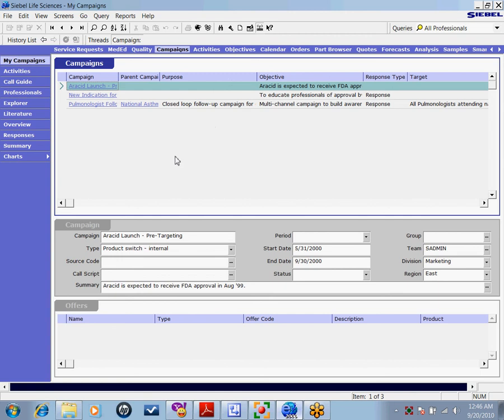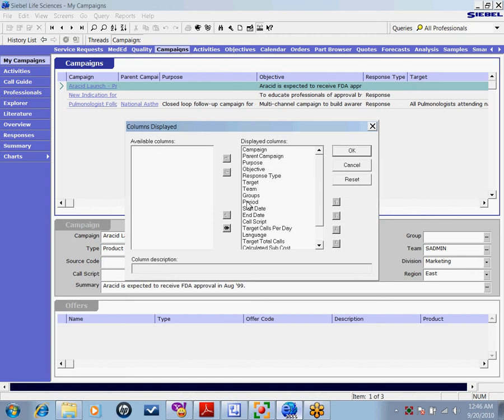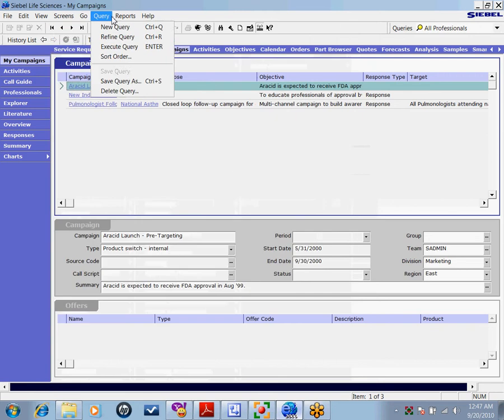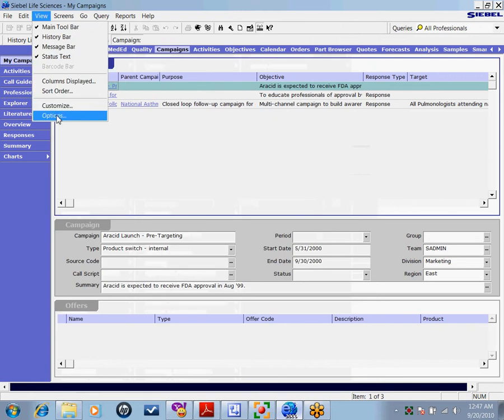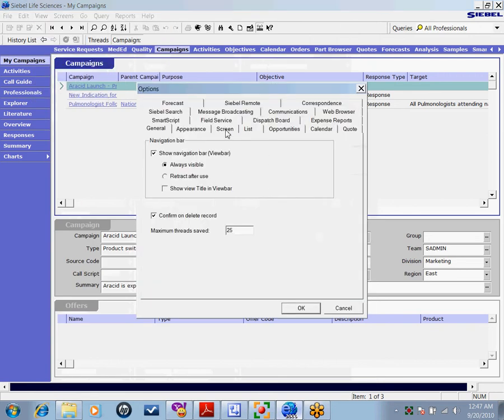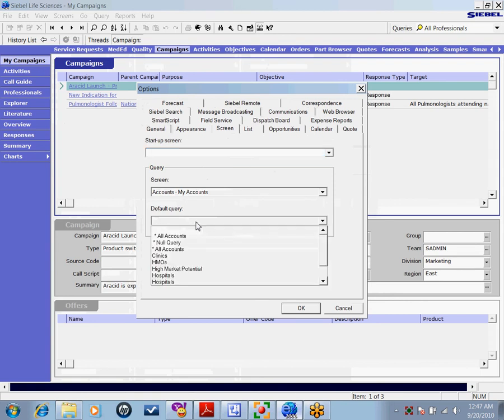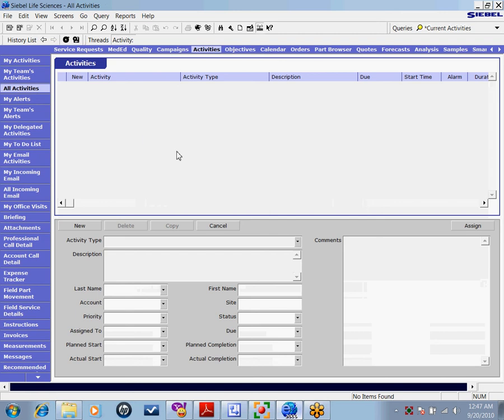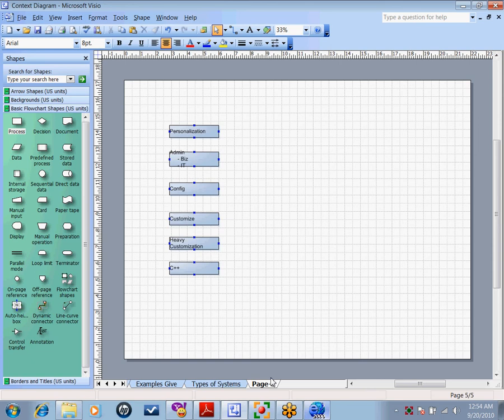AA Contexts Pers vs Admin vs cust etc complete part 1